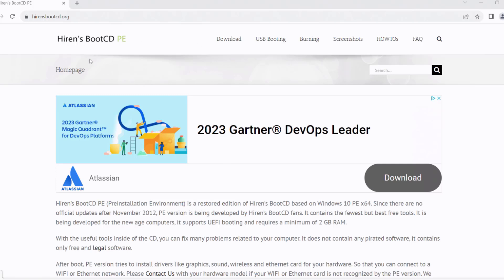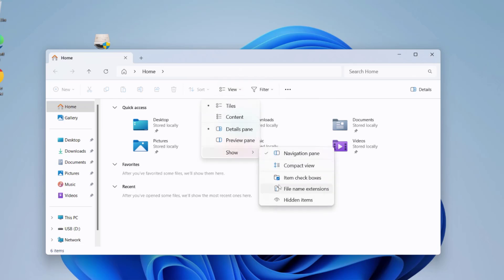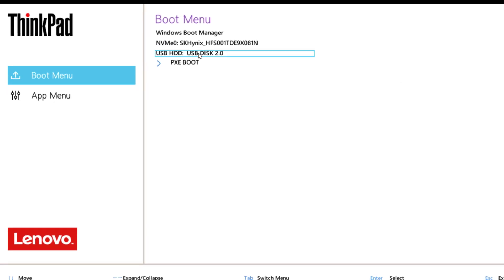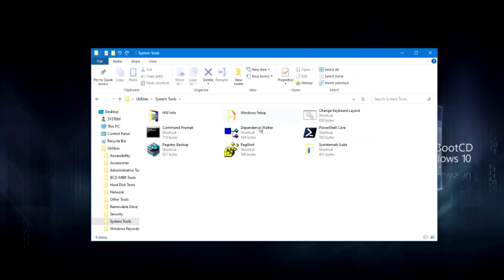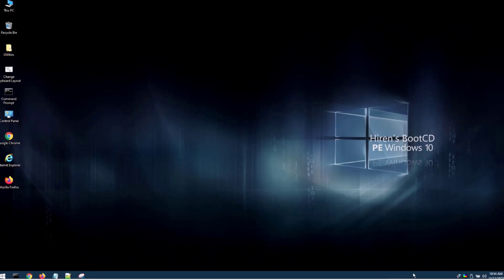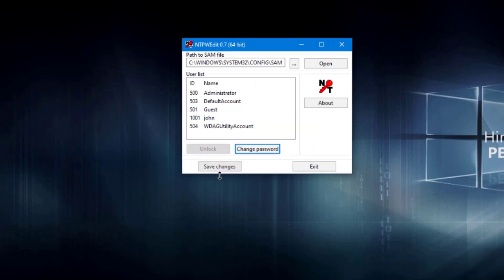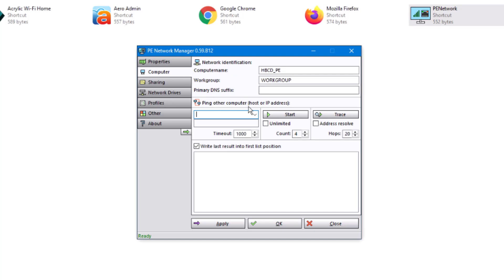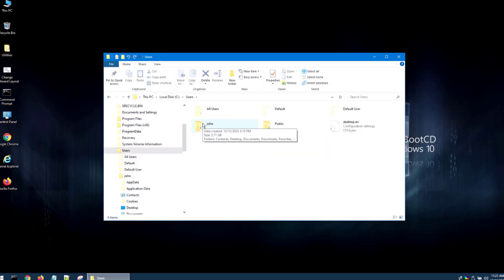Hiren USB Toolkit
Welcome to a comprehensive tutorial on the Hiren USB Toolkit! In this step-by-step guide, you'll learn how to effectively utilize the powerful features of Hiren's BootCD on a USB drive. From troubleshooting to system recovery and maintenance, this tutorial covers everything you need to know to make the most of this versatile toolkit. Whether you're a beginner or an advanced user, follow along to understand how to create, customize, and employ the Hiren USB Toolkit for various purposes, including data recovery, partition management, antivirus scanning, and more. Dive into the world of Hiren's BootCD and harness its capabilities to optimize your system's performance and handle critical issues effortlessly.

Topics Covered:

Introduction to Hiren's BootCD and its functionalities
Creating a bootable Hiren USB drive
Exploring the toolkit's various tools and utilities
System troubleshooting and diagnostics
Data recovery and backup options
Virus scanning and removal techniques
Disk partitioning and management
Customizing and updating the toolkit for personalized use
Tips and best practices for maximizing efficiency
Real-life scenarios and practical applications